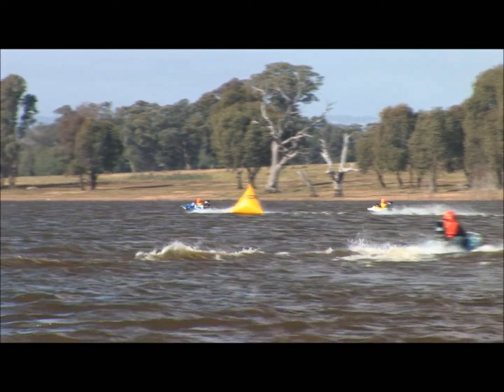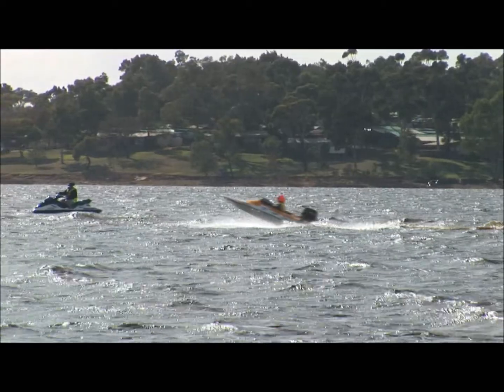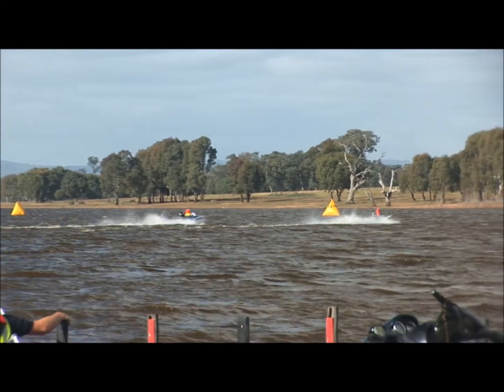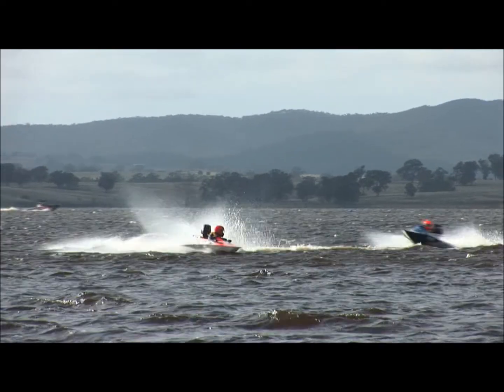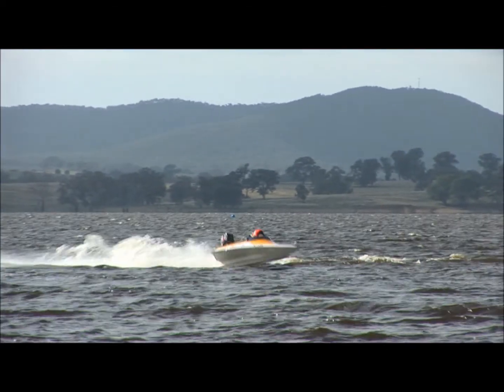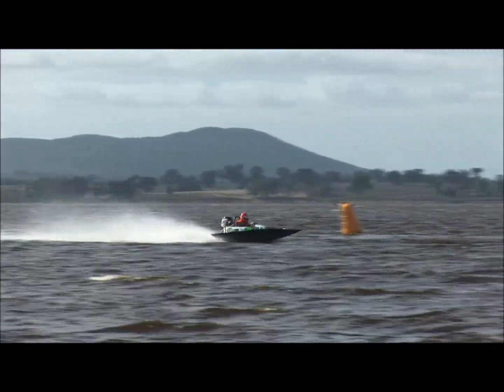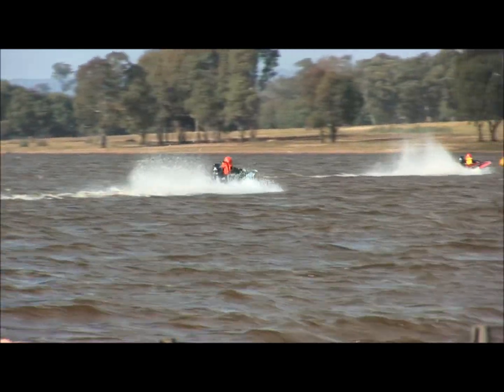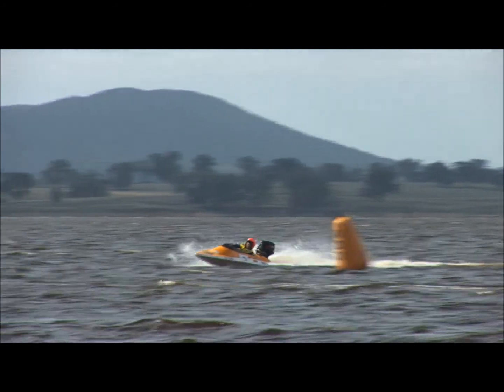Lake Eppalock Inboard Champions Race 1 25HP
Race 1 of the inboard Championship weekend see's the 25 hit the water